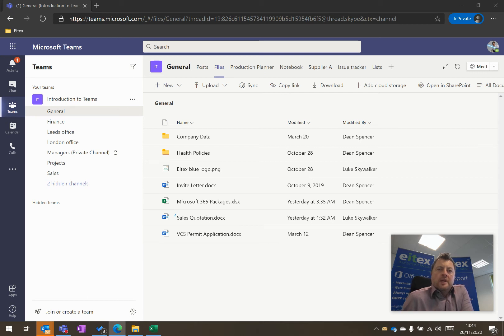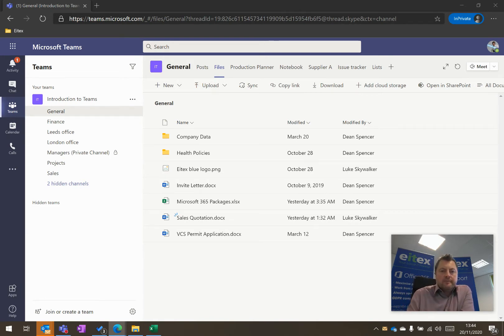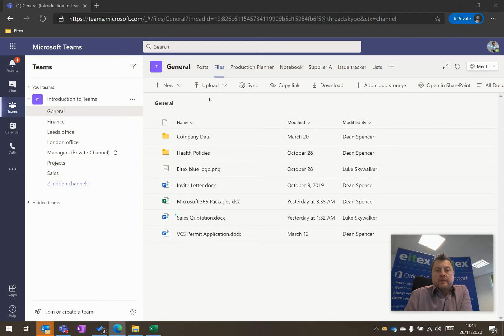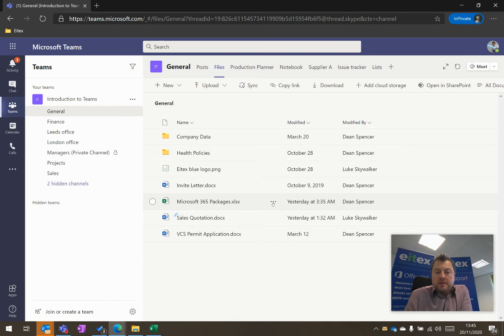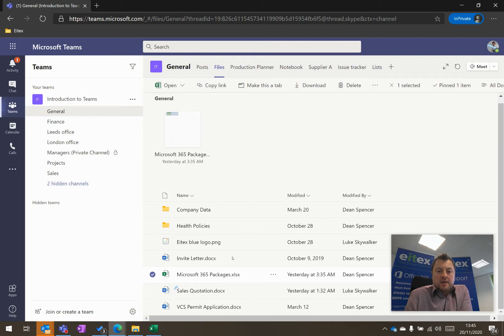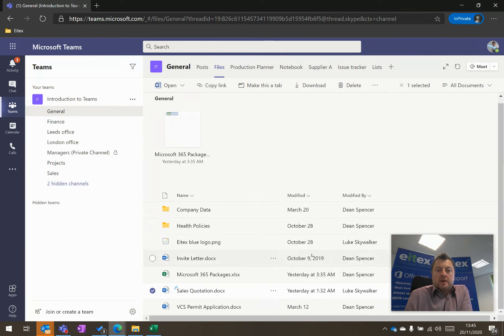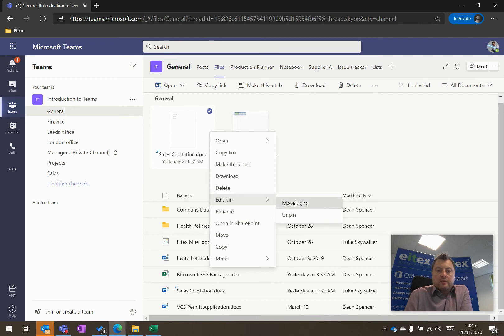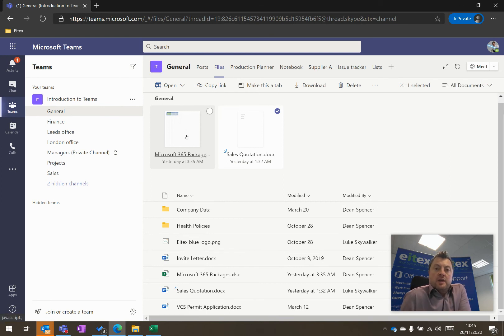Pin Documents in Microsoft Teams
How to Pin frequently used documents for speedy access in Microsoft Teams